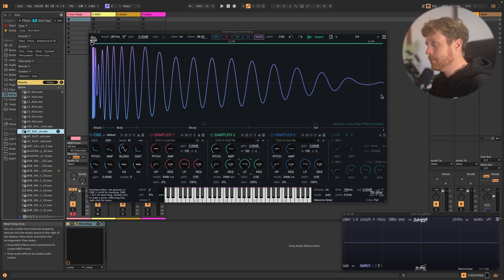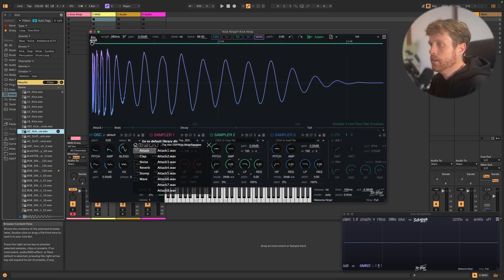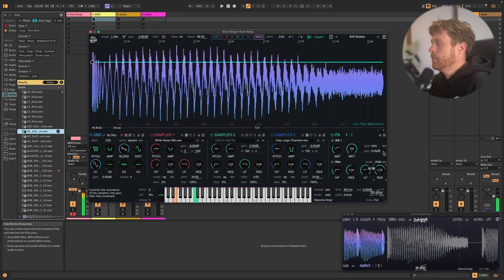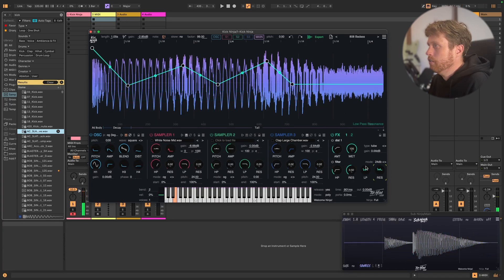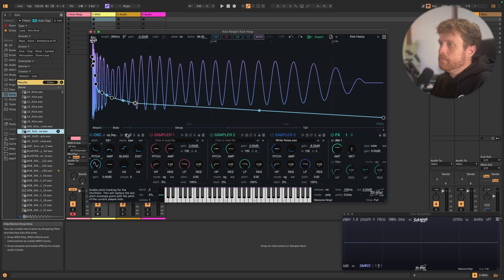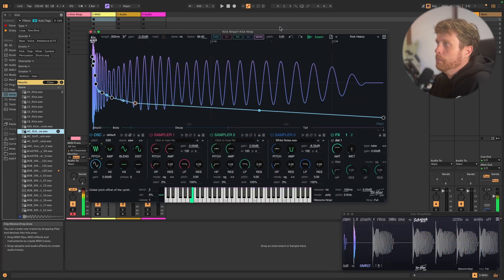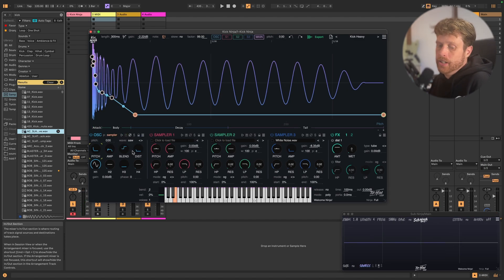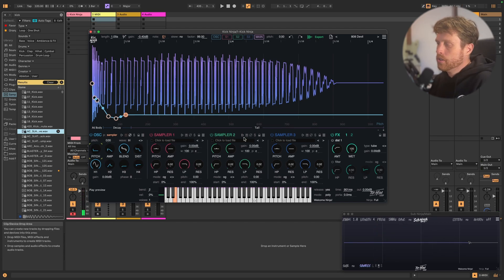New filters that ZAP and more fun with Pitch Tracking. Kick Ninja gets an update!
Kick Ninja 1.2.0
- New filter modes for the global fx and sample layers. All the filters now have 12/24/48 dB modes with resonance settings for making them ZAP!
- New pitchtracking modes: The new “default” pitch tracking mode lets you repitch the whole pitch envelope (with the global and/or OSC pitch sliders). The new “sampler” mode does the same as the above, but also scales the entire pitch curve up and down based on the keyboard
- New main output gain slider (bottom right): acts as a separate volume control for Kick Ninja without affecting your sample export.
- Top layers are now saved in a different folder
- Some small fixes and improvements

Timestamps
0:10 Main Output fader
0:35 Top layers get export folder
1:05 New filter modes
2:15 New pitch tracking modes

for more info!